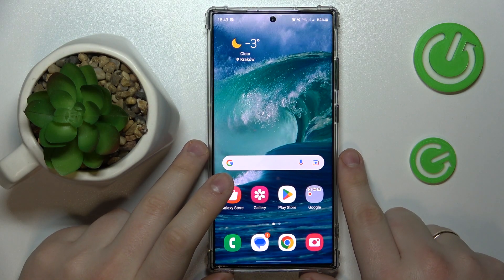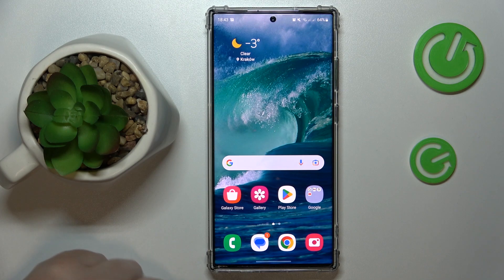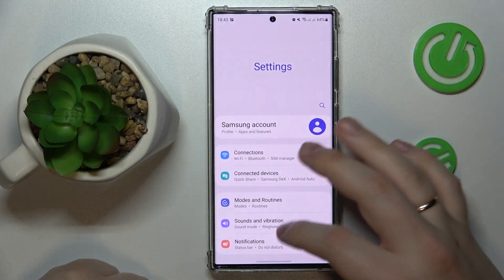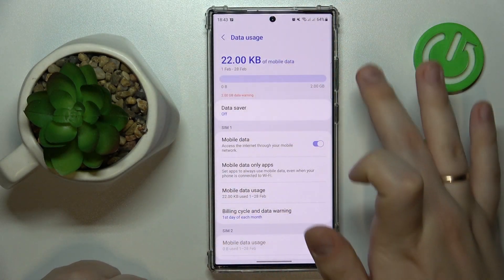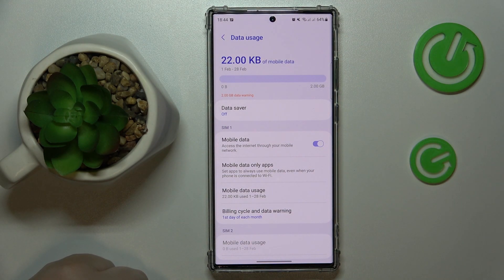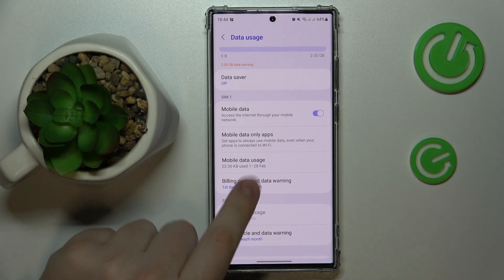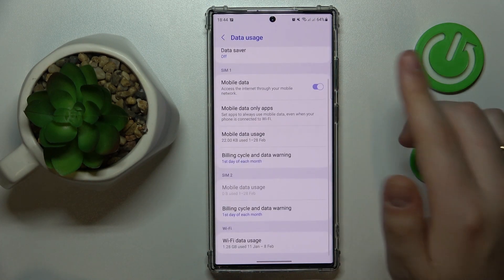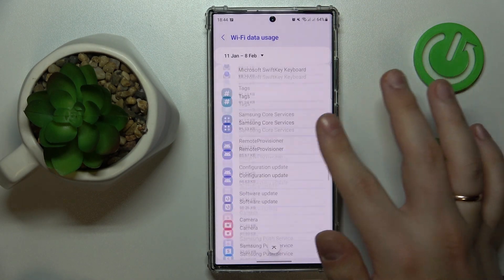How to Check Data Usage on Samsung Galaxy S23 Ultra?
Are you tired of constantly running out of data or worried about going over your data limit on your Samsung Galaxy S23 Ultra? Then it's time to take control of your data usage. In this video, we'll show you How to Check Data Usage on the Samsung Galaxy S23 Ultra. We'll guide you through the process of tracking your data usage and setting up alerts, so you can stay within your data limit and avoid any overage charges. With this simple and easy-to-follow tutorial, you'll be able to manage your data usage and stay on top of your mobile bill. So, if you're ready to take control of your data usage, hit play and watch How to Check Data Usage on the Samsung Galaxy S23 Ultra now!

Is there a way to check the data usage on a Samsung Galaxy S23 Ultra?